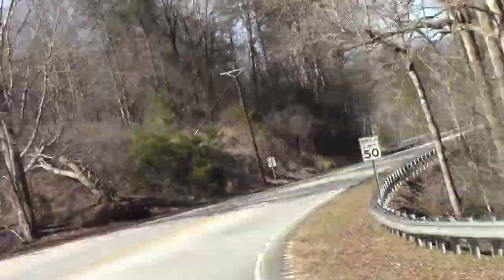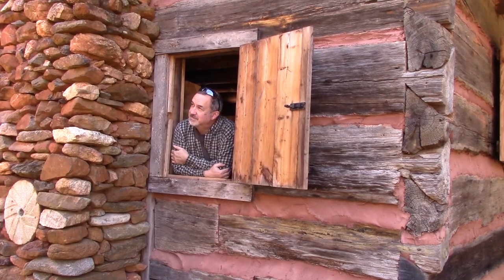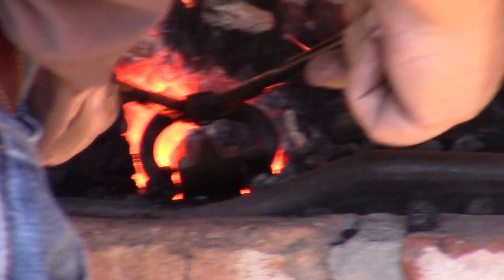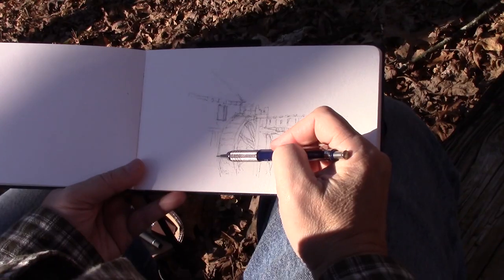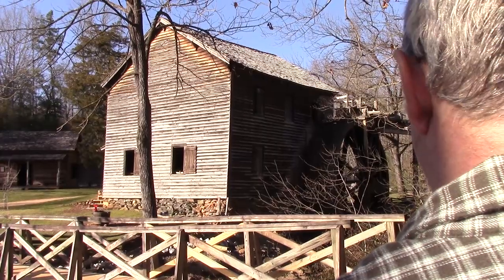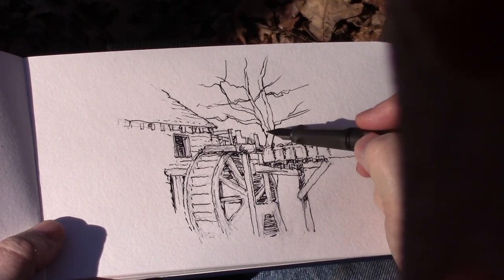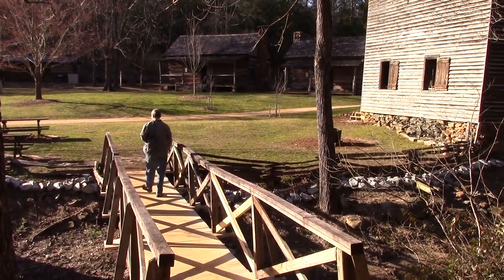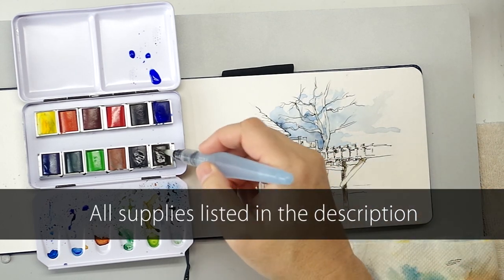Painting a Historic Mill in Watercolor and Pen & Ink – Hagood Mill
Time for some location sketching and watercolor journaling from Hagood Mill Historic Site. A beautiful day to be out doing plein air sketching and learning about local history. Come along with me as I make a few memories.

Pentalic Aqua Journal

Lamy Safari Fountain Pen

Sennelier Half Pan Watercolor Set

Pentel Aquash Water Brush

Pentel Graphgear 500 7mm pencil

Help me make MORE great video content